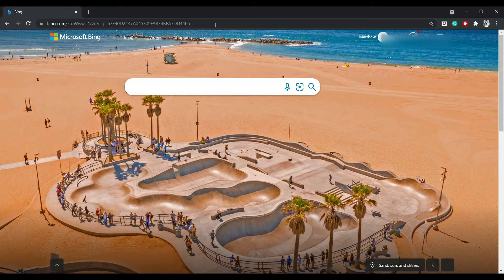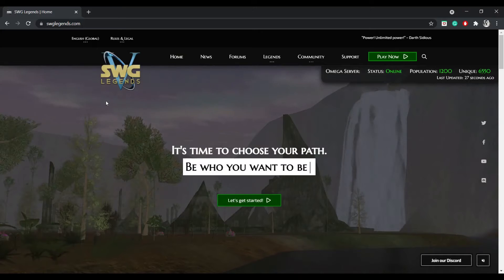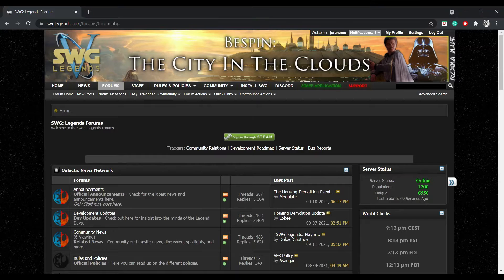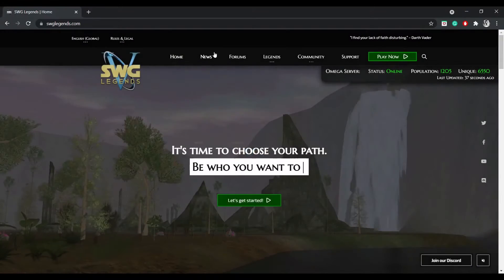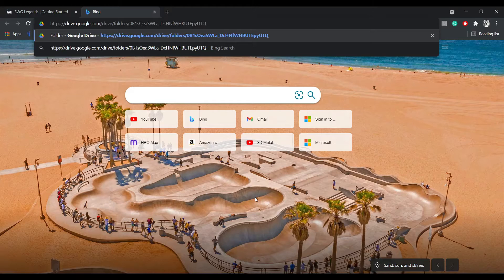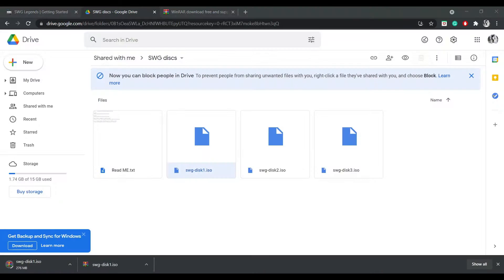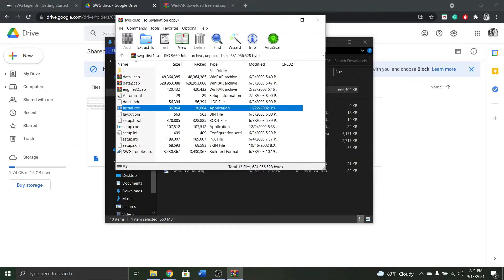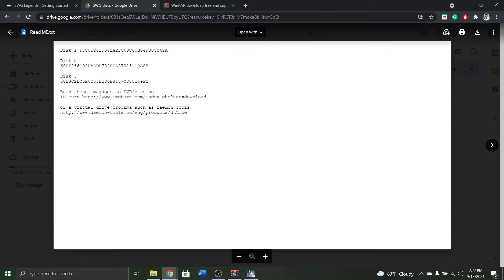SWG: Legends Installation Guide - Still Working 2025!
It may take a while for a SWG Legends account to be activated. If you want to play sometime, my name in game is Mountainchew
When installing after downloading the game discs, if you double click each of them your computer should digitally mount them into DVD drives, so when it asks for the next disc select it in the disc drives.

I found a free file zip, and compressor that I use now instead of WinRAR, it it 7-zip: